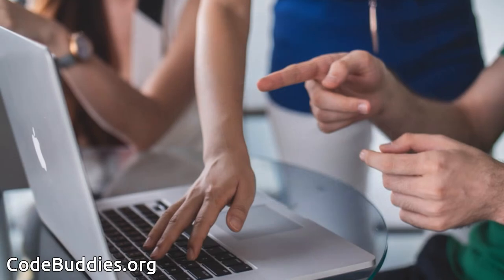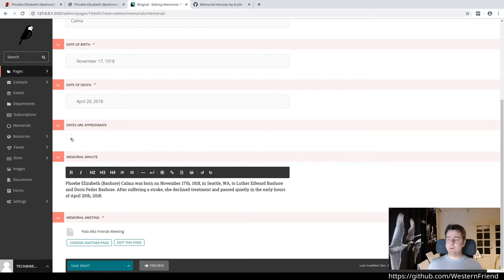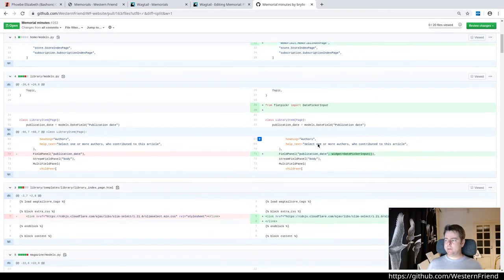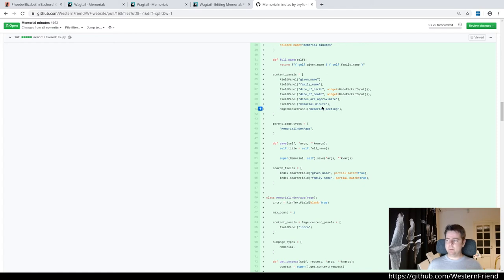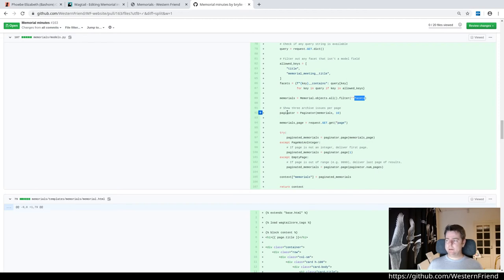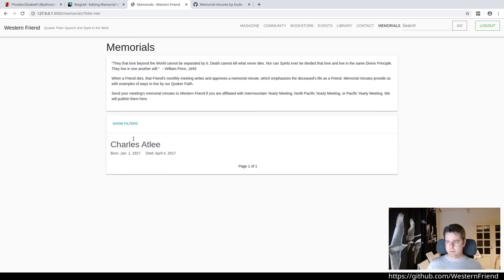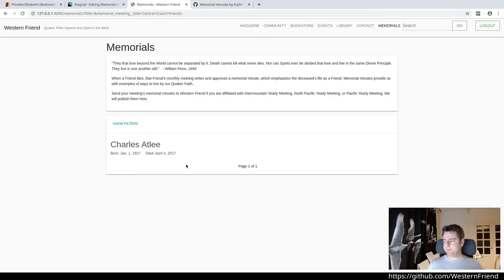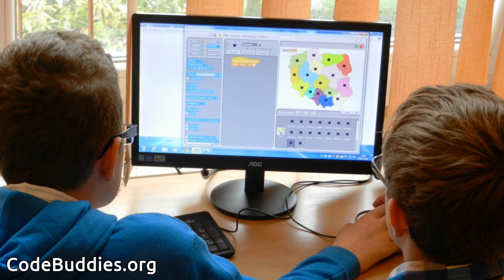(recap) Adding pagination and faceted search to a Wagtail CMS project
This recap session reviews how to add pagination and faceted search to a custom Wagtail CMS model as well as how to override the default Wagtail form widgets.